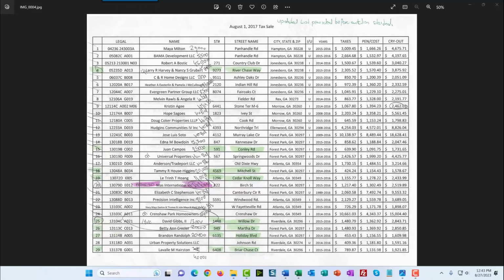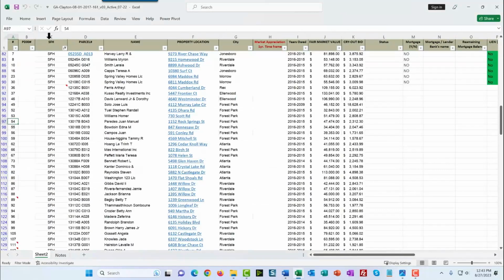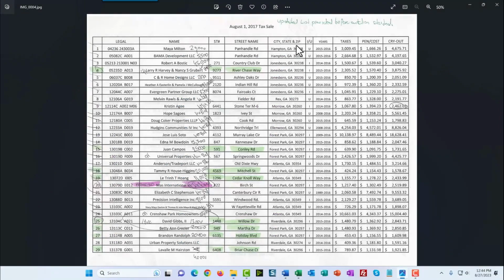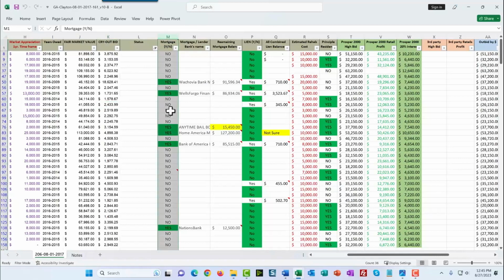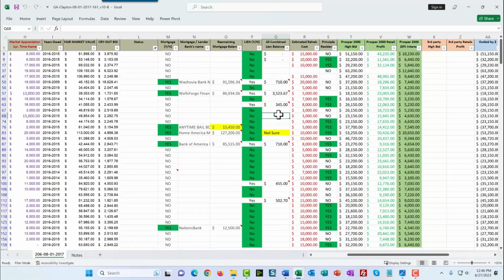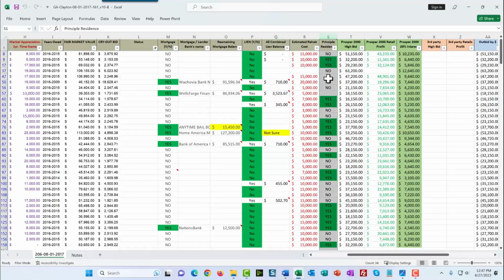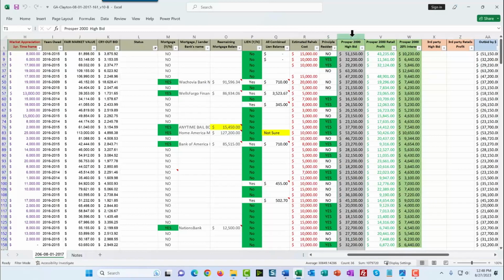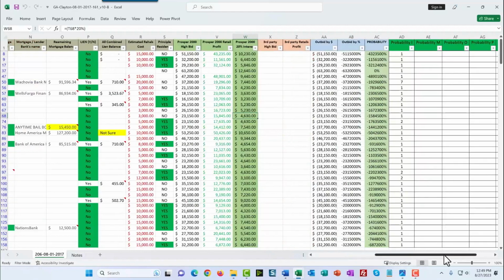Tax Deeds - Screening the Properties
I am sharing my process of screening the properties on my list before attending auctions (tax sales).